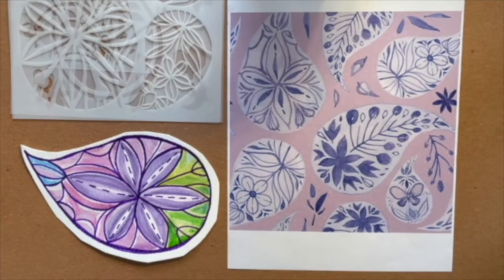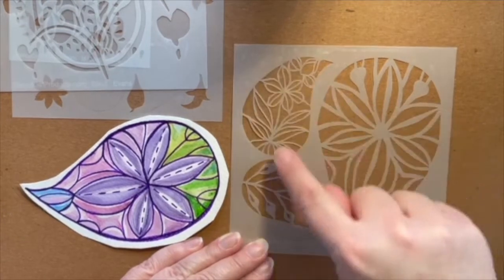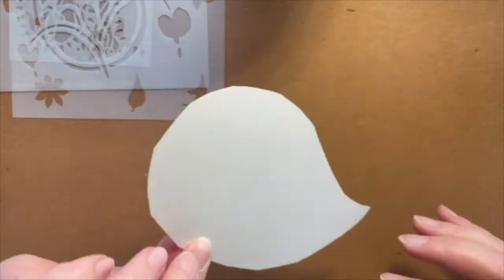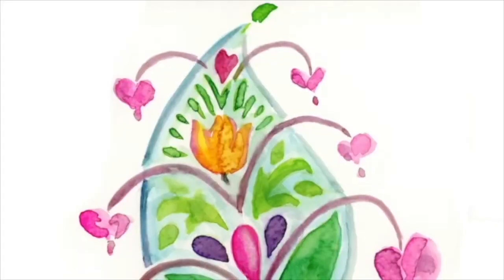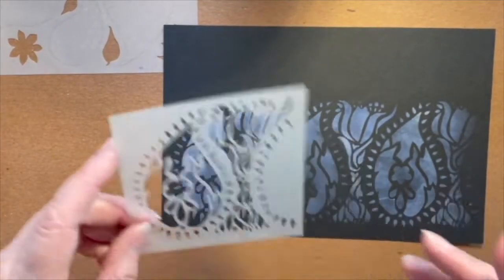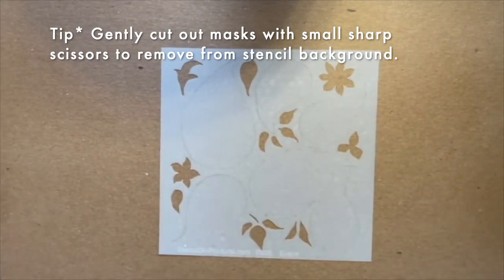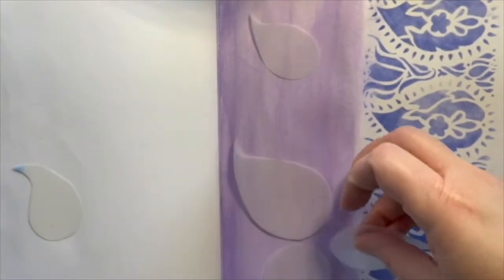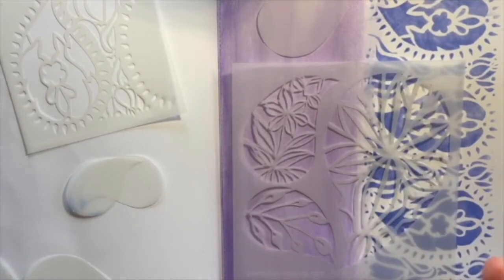Check out these new designs from Jennifer Evans!